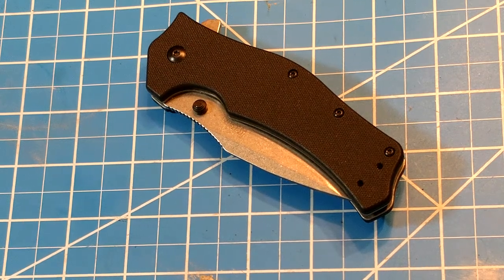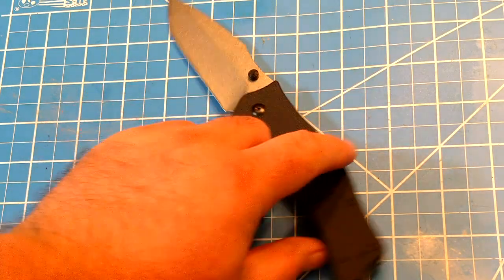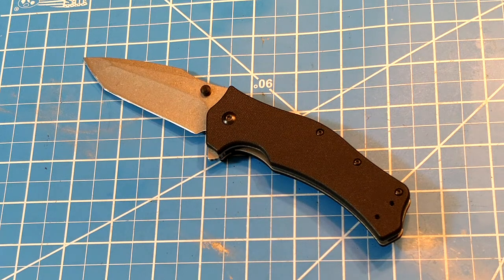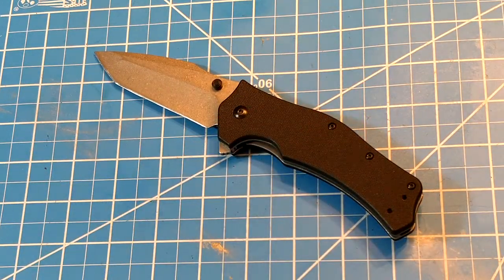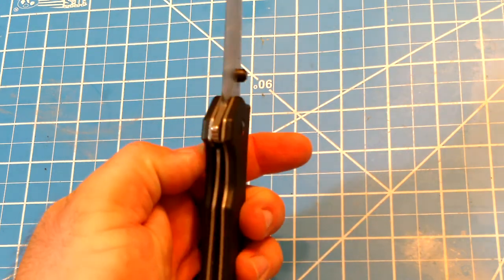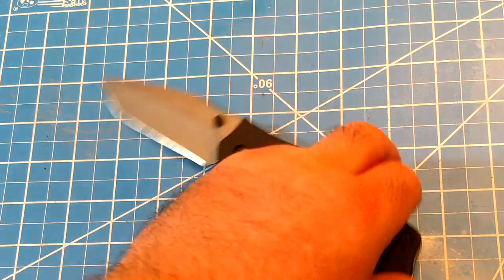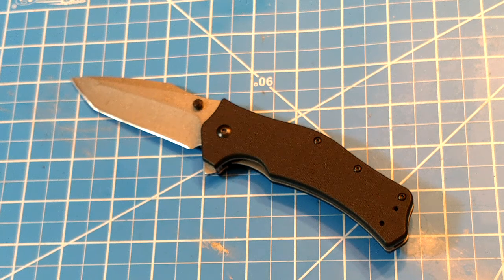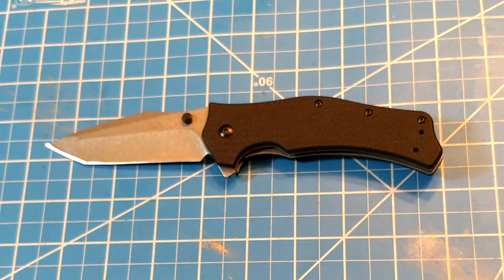Kershaw Spoiler review